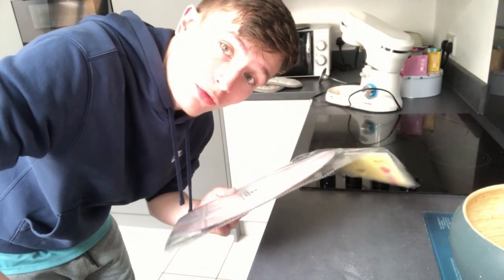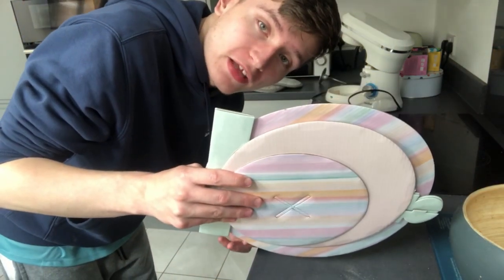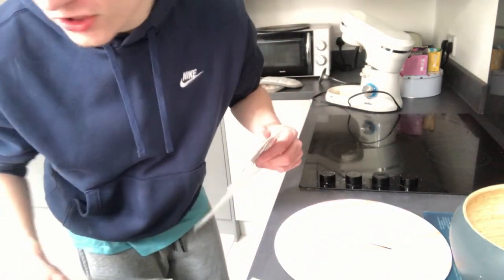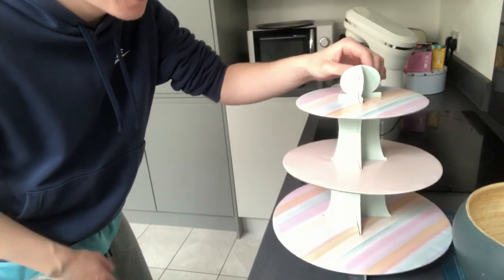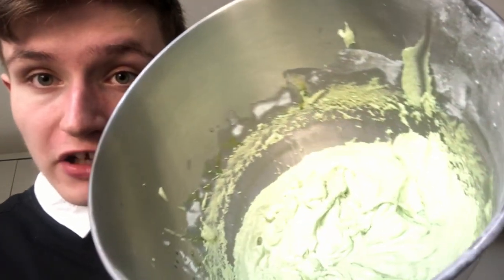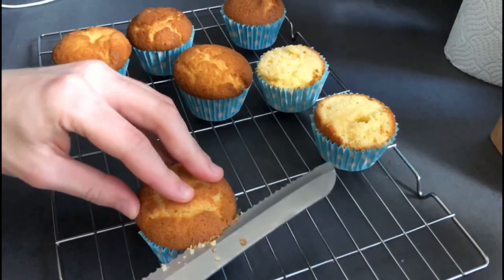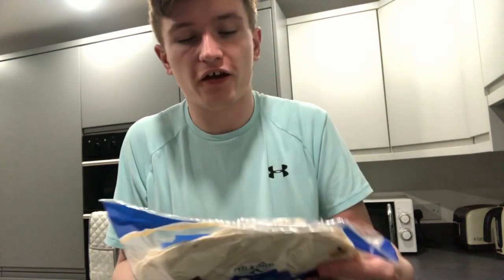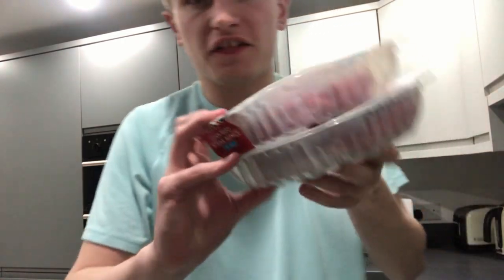Cute Cupcakes & Tacos Night!